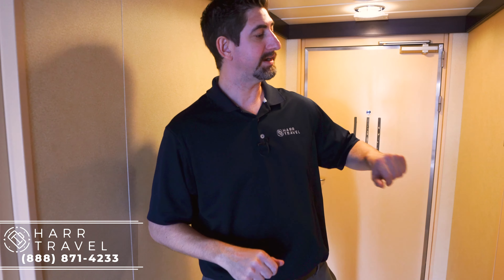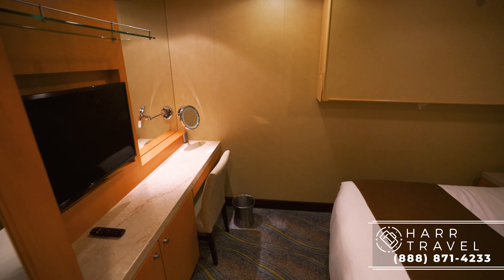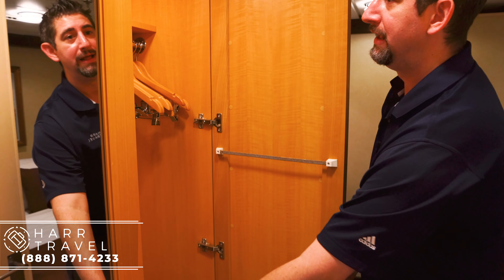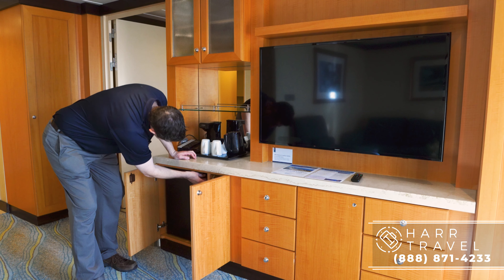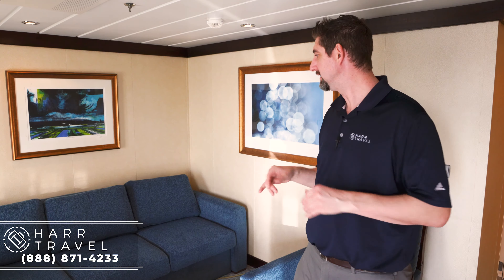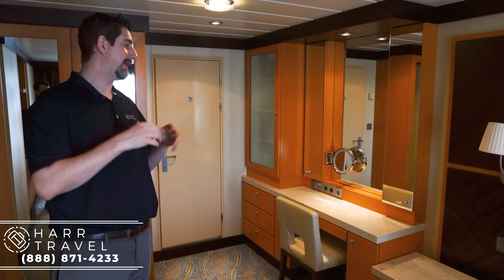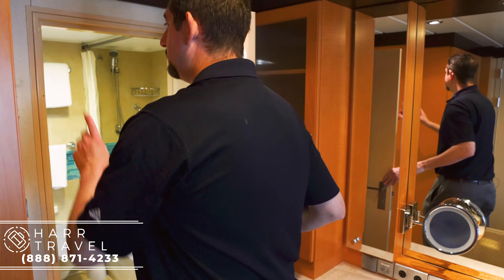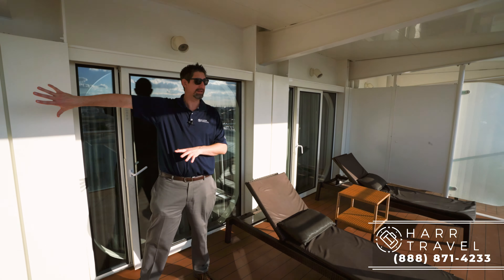Oasis of the Seas | 2BR Grand Suite Tour & Review 4K | Royal Caribbean Cruise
Join Danny as he shows you around a 2 Bedroom Grand Suite aboard Royal Caribbean's Oasis of the Seas. This stateroom is great for a multi-generational family, or even just a friends group traveling together. BONUS TIP: if you book the adjoining room you can use share the massive living room and deck space!

Category GT
Grand Suite - 2 Bedroom
Decks: Deck 10, Deck 9, Deck 12

Grand Suites have two bedrooms with two twin beds that convert to Royal Kings, as well as two Pullman beds. There is a vanity with chair in each bedroom. The living area includes a double convertible sofa, marble entry, and entertainment center. There are two bathrooms, and the master bath has a tub. A private balcony includes a table and chairs.

NOTE: Grand Suites on deck 12 have have a jacuzzi in the private balcony. Read Less

Bigger. Bolder. Gamechanger.
OASIS OF THE SEAS

The original gamechanger is running up the score again; loaded with all new adventures in the biggest Royal Amplified reimagining ever. Beyond the first of its class, Oasis of the Seas was also the ship that launched a vacation revolution. And now this Oasis Class favorite will introduce even more new thrills for couples and kids of all ages, upgraded ways to soak up the sun or enjoy the shade, more delicious dining options than ever to elevate date night, and buzzworthy new spots to light up every evening.

THE ADVENTURE HAS NEVER BEEN BOLDER
Gear up for a family face-off in an icy new glow-in-the-dark battle: Clash for the Crystal City. Team up with a buddy or a loved one and decode the mysteries of Mission Control in the latest Royal Escape Room challenge. And treat your little ones to fun-soaked thrills at our biggest aqua park at sea, Splashaway Bay.

THE NIGHTTIME OF YOUR LIFE
Get mic’d up and max out the hits at Spotlight Karaoke. Rock out to live music with the best look-alike live acts at Music Hall. And get acquainted with the edge of your seat at the AquaTheater.

AQUA80
Aqua80, the newest Royal Caribbean AquaTheater spectacular, sets high-flying feats, top-deck high dives and extraordinary acrobatics to the synth-laden tunes that made the 1980s iconic. Take a spin back to a totally radical decade with our world-class extreme sport athletes.

FROZEN IN TIME
The ice has never been more enchanting as fairy tales come to life in Frozen in Time. Follow the favorite stories of Hans Christian Andersen, as captivating choreography and majestic music wow guests of all ages.

A NEVER-BEFORE-SEEN SCENE
Find new thrills on every deck, like The Perfect Storm waterslides and the tallest slide at sea, Ultimate Abyss. Grab bold bites to go at El Loco Fresh and the first Portside BBQ, or cheer on your favorite team at Playmakers Sports Bar & Arcade. This is the Amplified Oasis of the Seas and the adventure has never been bolder.

CHEF'S TABLE
Welcome to Chef’s Table, the most exclusive and elevated dining experience on our fleet. Join an intimate group of fellow foodies on a private epicurean journey led by the ship’s Chef de Cuisine.

CRAVINGS FROM THE COAST
Exclusively for suite guests and Pinnacle Club members, Coastal Kitchen fuses Mediterranean influences with farm-fresh flavors from California. Filled with Pacific Coast favorites and Med-inspired entrees, the menu here rotates to spotlight delicious, seasonal ingredients.

IZUMI
From fresh sushi to delicious teppanyaki prepared tableside, Izumi Hibachi & Sushi offers a dialed-up Asian-inspired dining experience. Savor a wide variety of hot and cold appetizers, entrees, and desserts — and watch each course come together as an expert chef works right at your table.

RISING TIDE BAR
You could call it a wet elevator. It’s also the coolest way to move between Central Park and the Royal Promenade onboard all Oasis Class ships. Sip your favorite cocktail, beer or wine while you enjoy a smooth ride and skylight views at the Rising Tide Bar.

BIONIC BAR
At Bionic Bar, meet two robotic bartenders who know how to shake, stir, and mix up your night out. With moves as fluid as the Pimm’s in your cup, these mecha mixologists can create an almost endless combination of cocktails, from classic cosmos to custom-crafted sips designed by you.